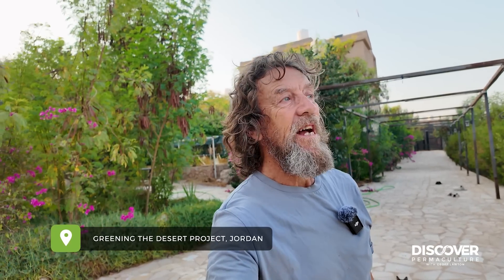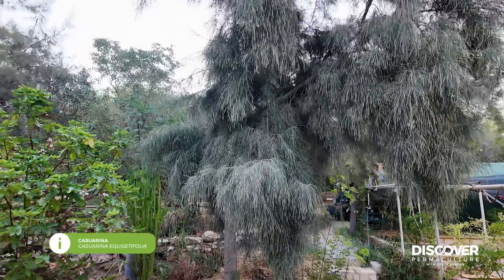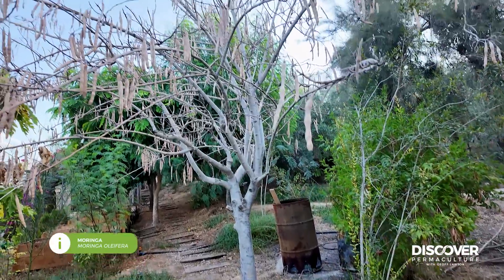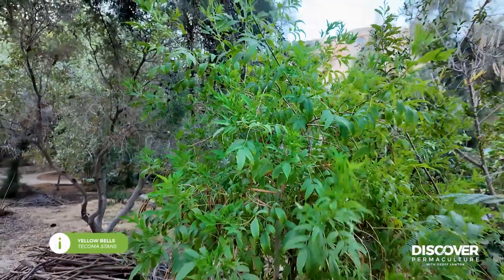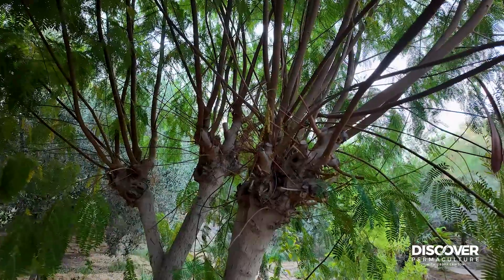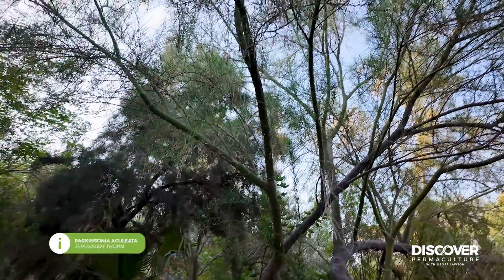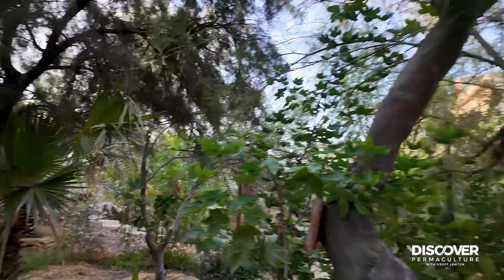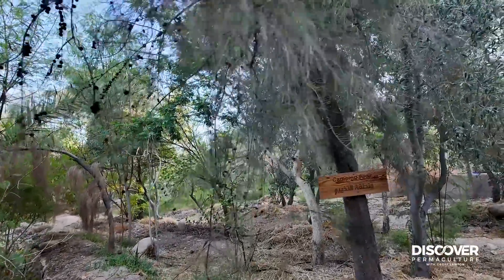Designing Abundance: How Biomass Transforms a Barren Landscape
Geoff dives into the distinct features that contribute to the success of the Greening the Desert project By carefully planning, designing, and deeply understanding natural systems, Geoff explains how the accumulation of biomass—various organic materials that enrich the soil—lays the groundwork for a resilient and flourishing ecosystem. By incorporating a wide variety of plants, from ground covers to hardy trees, the project not only rehabilitates degraded land, but also cultivates an interconnected web of life that stabilizes the soil, preserves water, and fosters a community of microorganisms.

In a region known for its harsh conditions and scarce rainfall, the Greening the Desert project demonstrates how thoughtful permaculture design, focused on mass and diversity, can create long-term resilience and abundance. This approach challenges conventional agriculture by showing that sustainability is about more than quick yields; it's about creating an enduring ecosystem that thrives naturally, supporting both people and the planet. This project stands as a beacon of hope, proving that even in one of the world's most unforgiving climates, it is possible to cultivate a landscape teeming with life and productivity.

► Sign up for our newsletter and the Permaculture Circle—Geoff's curated collection of 100+ free videos